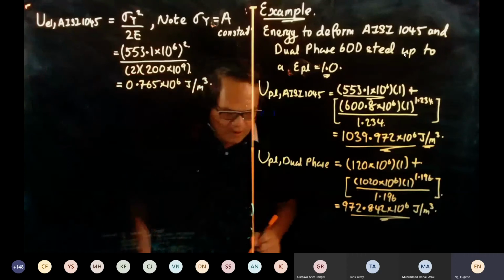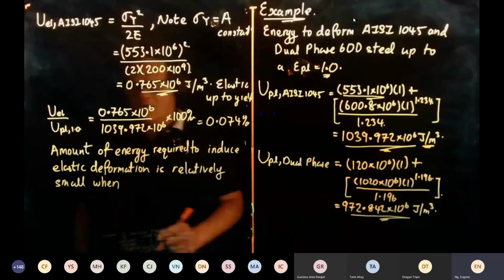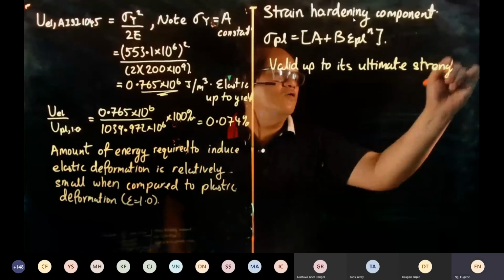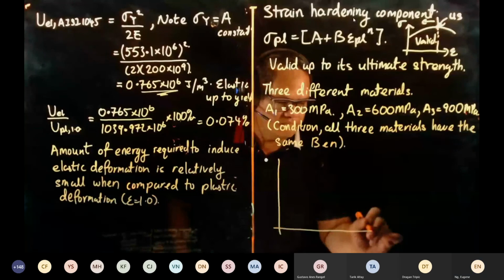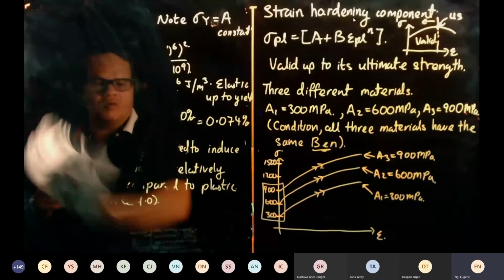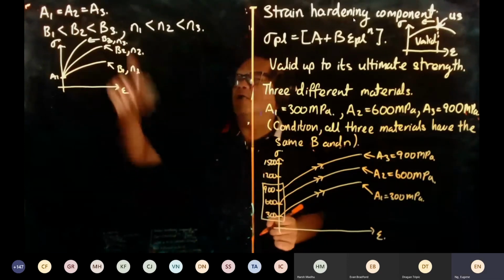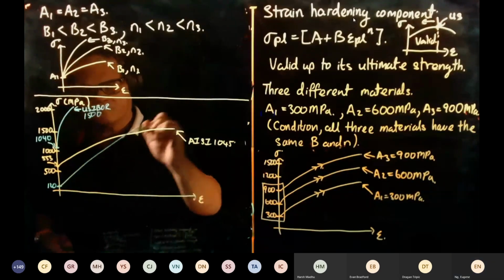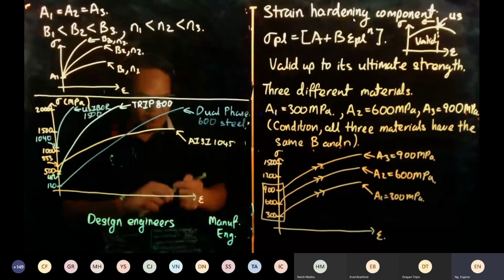W02_Plastic_Propty_P5